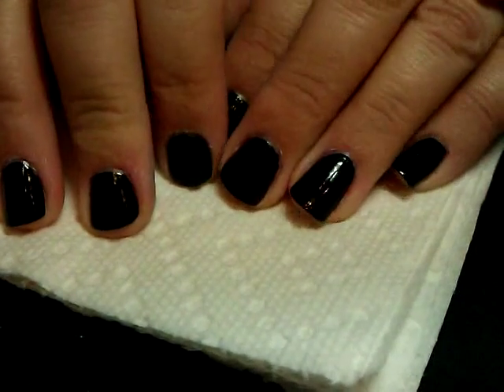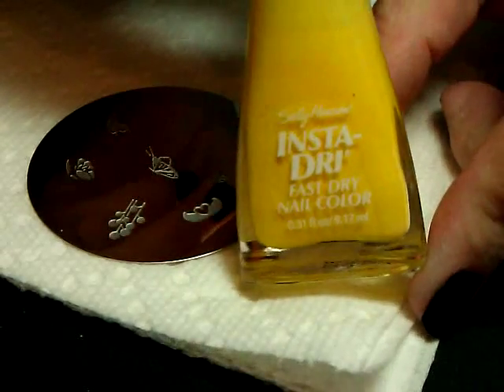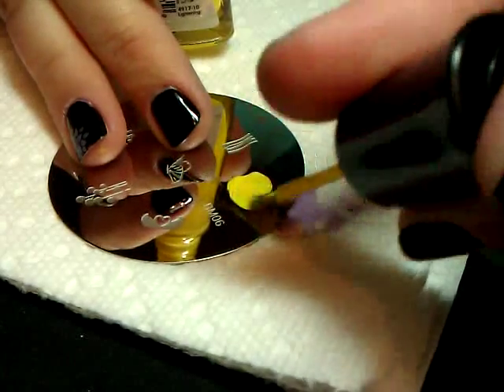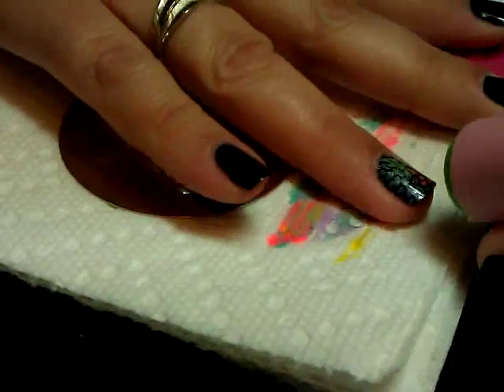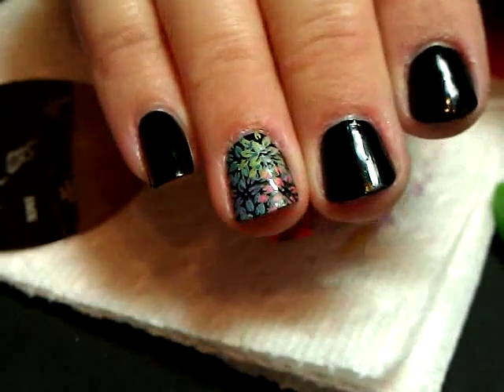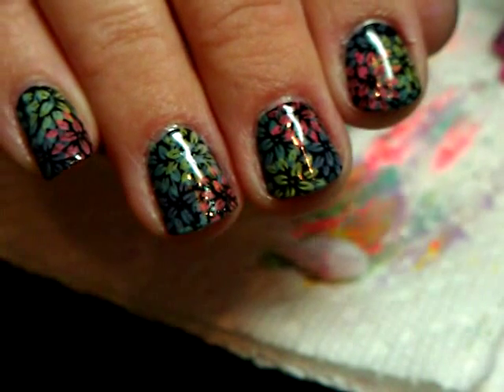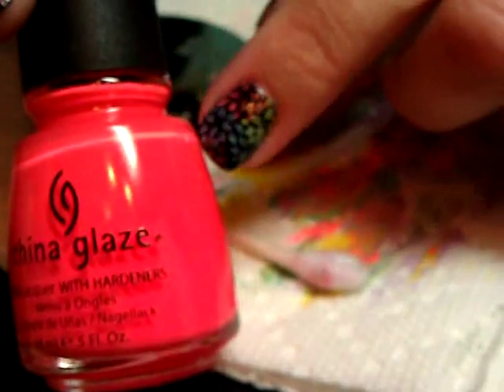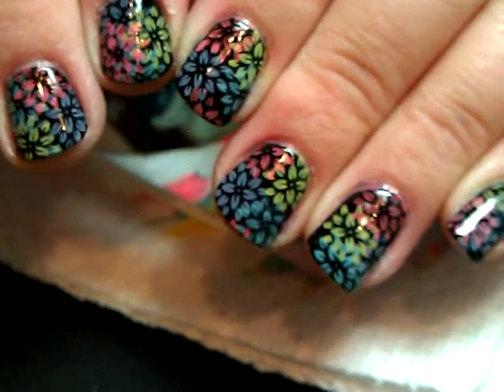Nail Art - "Granny's Afghan"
Hi everyone!  I was so excited to try this idea.  I was driving home from work and it popped into my head, so I rushed home to put it together, and I am happy to share it with you today.  I was looking for sortof a firework effect, and that's sorta what it looks like, but it also reminded me of a crocheted "granny's afghan" style (circa Roseanne episodes, too).  I hope you enjoy it as much as I do!

Today's design idea uses Bundle Monster plates and Konad stamping system, but regular polishes all the way.